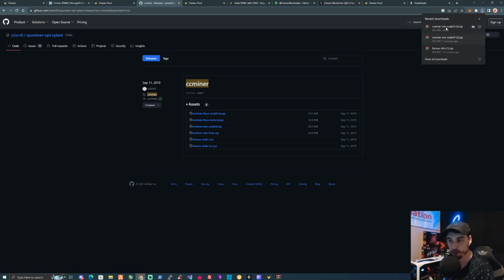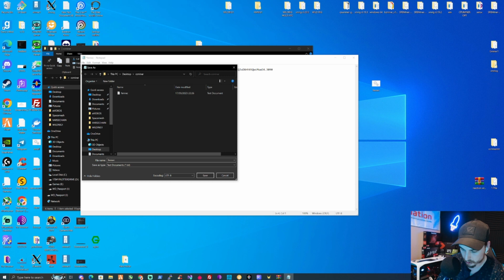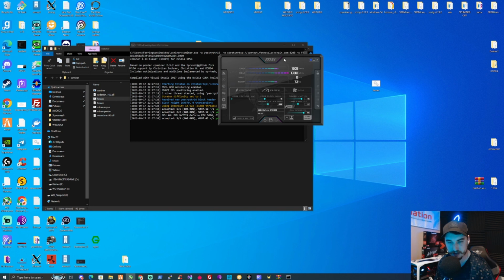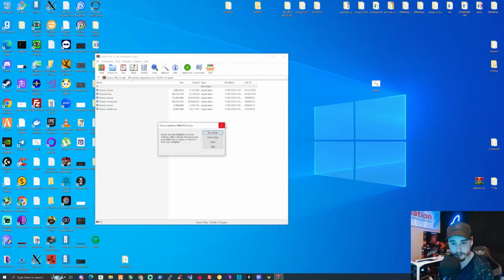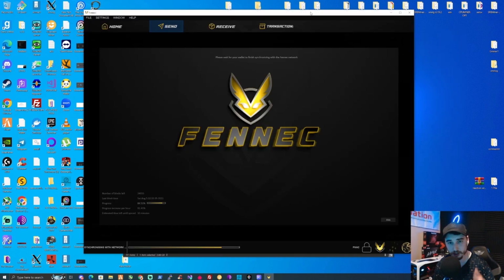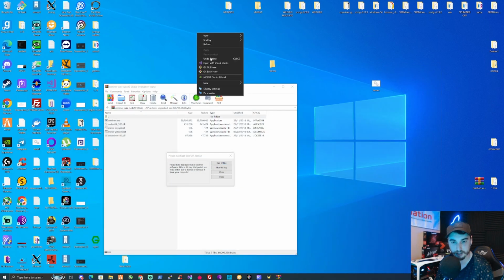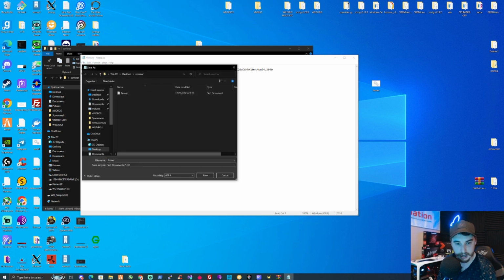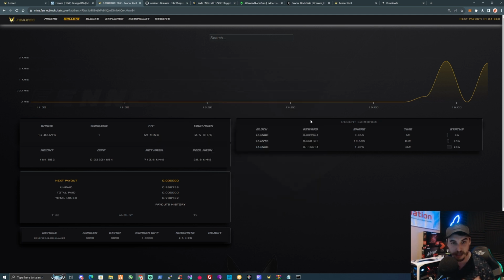How To Mine FENNEC (FNNC) | Step By Step GPU Mining Tutorial!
In today's video, I show you How To Mine Fennec a GPU mineable coin - I'll walk you through how to set up a wallet and how to set up on ccminer with creating a bat file on Windows, Make sure to like and subscribe for more content like this!

:start
ccminer.exe -a yescryptr16  -o stratum+tcp://connect.fennecblockchain.com:8200 -u FjWx1o9U8wjiYFv9KQJwD8nhXtQwcMuwE4.3090
goto start

Best CPU for Mining Right Now (Paid Link)

Kingston USB Drive - UK
Kingston USB Drive - US
Kingston SSD Drive - US
Kingston SSD Drive - UK

VSUqdtLnj4EwKHH62AkjqmGFYLDRy8FkNf